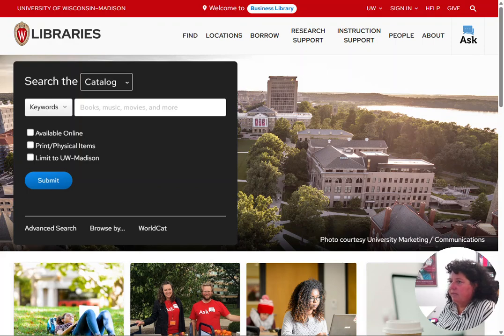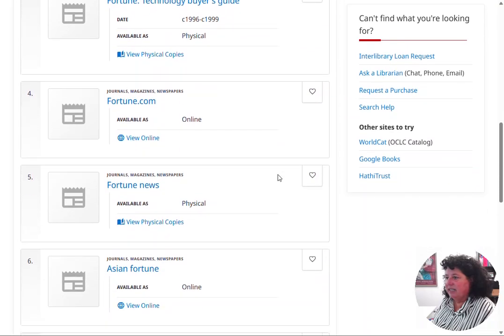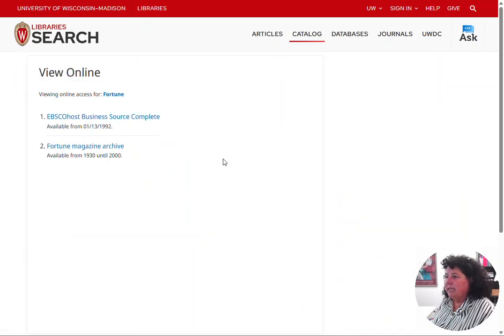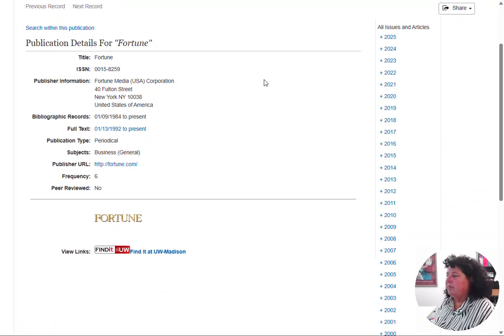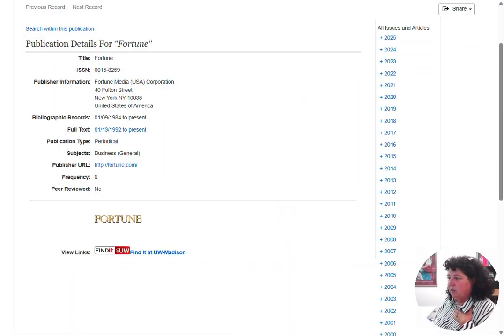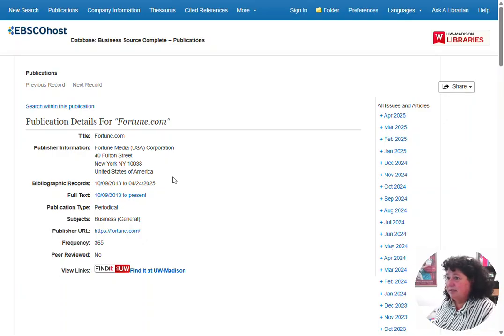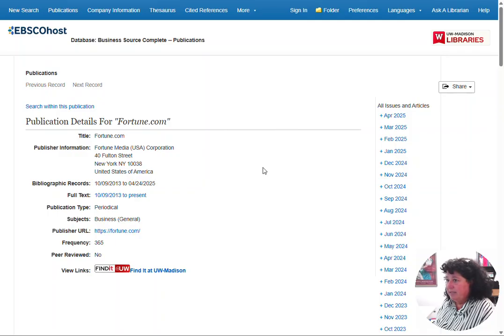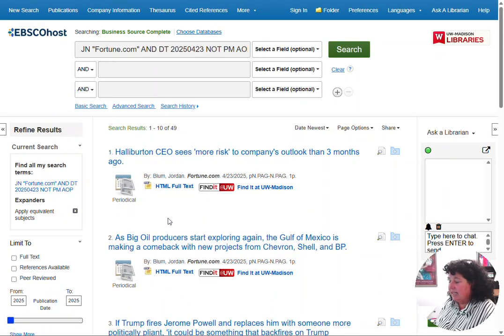Finding Journals, Magazine, and Newspapers - Business Library